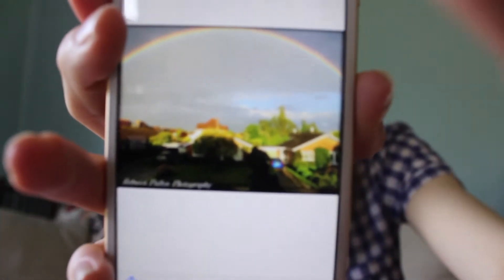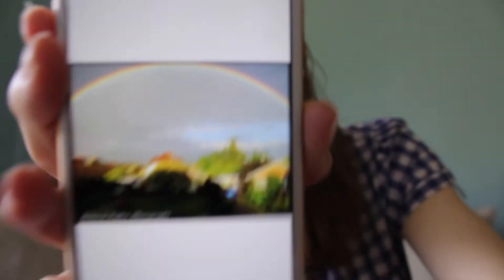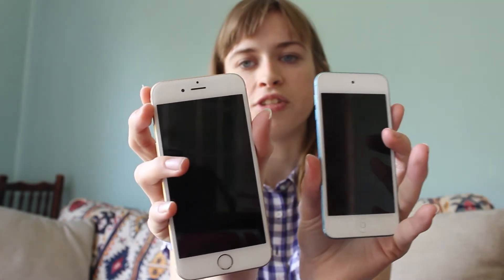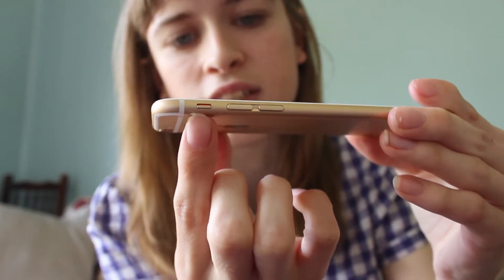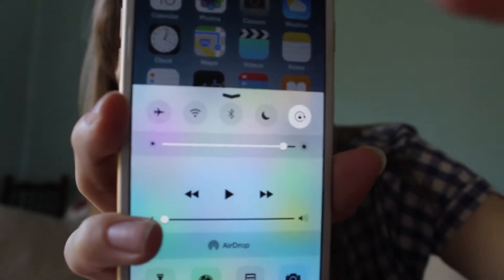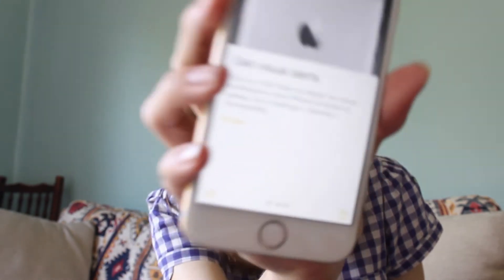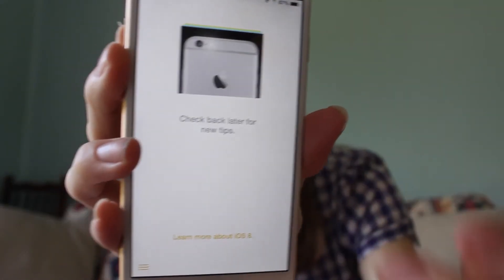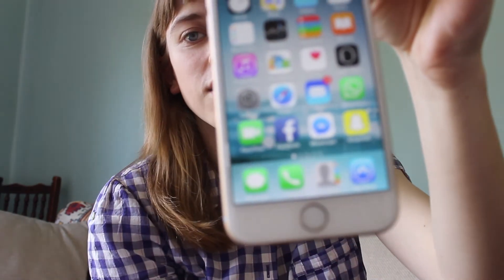Iphone 6 Review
Please read full bio for feature points code and other information!

This is my review for the iphone 6, I personally love it but everyone has their own opinons!

Please remember to vote on whether I should do a fifty shades of grey readthrough video, by either liking, disliking or commenting on my last video!

Again make sure only press this link if you are reading this on your mobile! using this link or code will give you a 50 points signup bonus! But you will only get one chance to use a code so make sure you don't miss out! It really is worth it, all you have to do is download the app, open it, check if you have got the points once you have you can uninstall it, you can get way more points for games but make sure you do the tutorial to earn the points! Then again you can always uninstall them after, you don't have to keep the apps but I have found some great ones that I have decided to keep if i'm honest, btw feature points works on any phone.

PS: I will be at the 5 seconds of summer concert in london on the 13th june in the standing area, if anyone is going to be there feel free to say hi :)